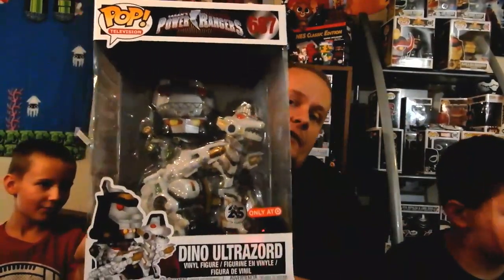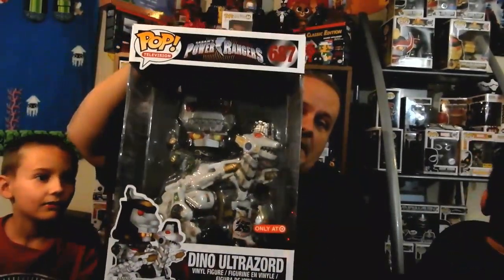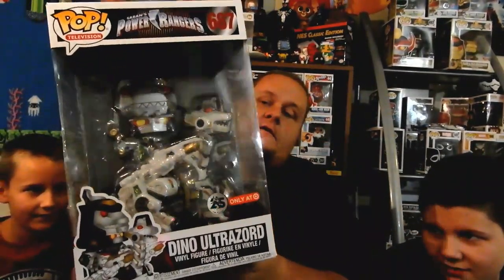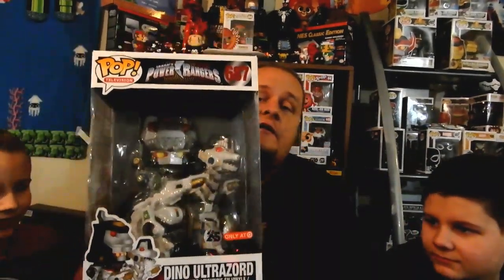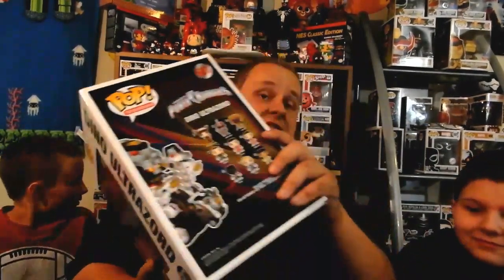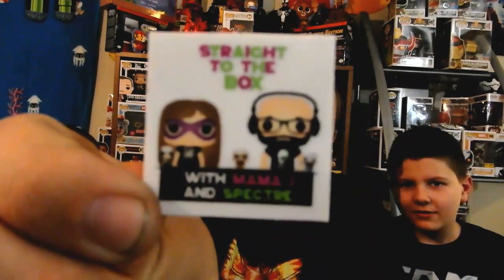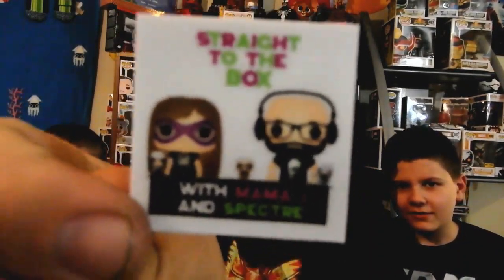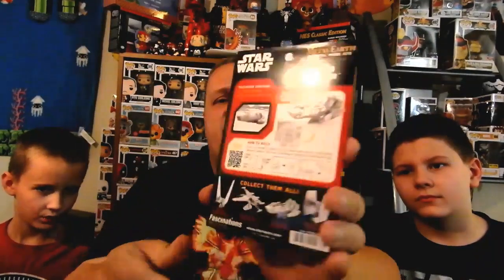Epic Viewer Mail From Mama J & Another Funko Friend!!!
This channel is made by the Funko Community for the Funko Community!!! I want to be able to enjoy what we all bring to the table and also give back as well!!!

All proceeds from products go back to the channel to help create new content! Thanks everyone! I could not be doing this without the love and support from each and every one of you!!!

Check back next week for more!!!

If you want to show some love and send anything my way please send to:
SouthGAPhoenix
600 Summit St
H1
Waycross, GA 31501